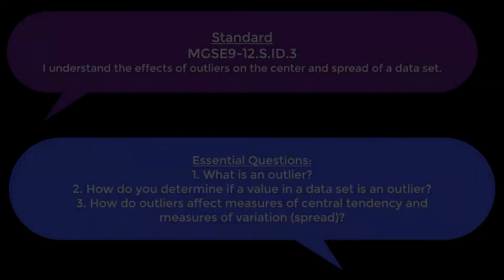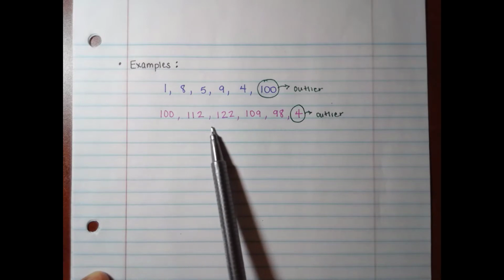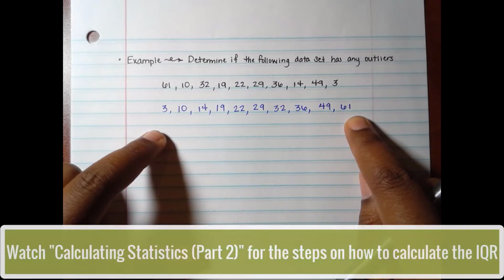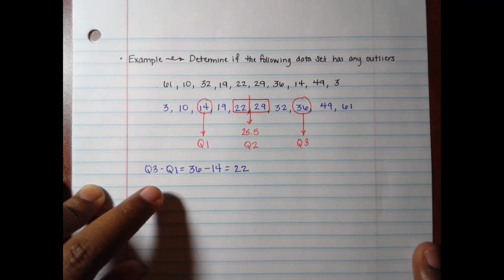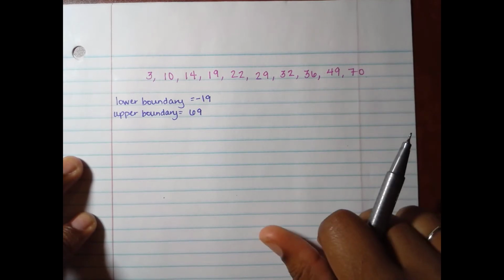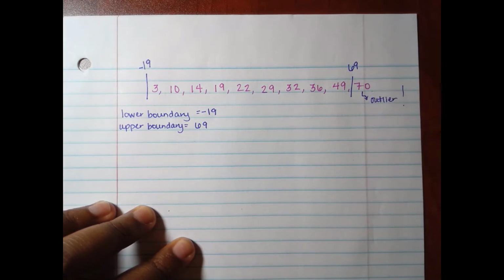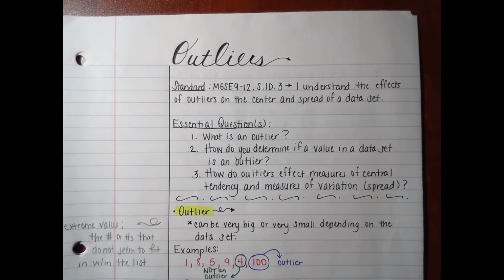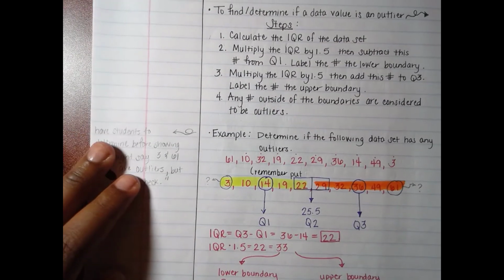#4 - All About Outliers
In this video, I explain the definition of the outlier of a data set.  I also give you the steps to determine if a value is an outlier; and the effects of outliers on central tendency and measures of spread.

P.S. Sorry the video is late.